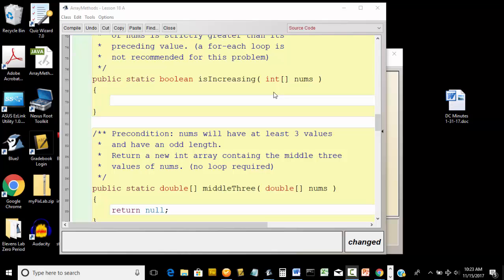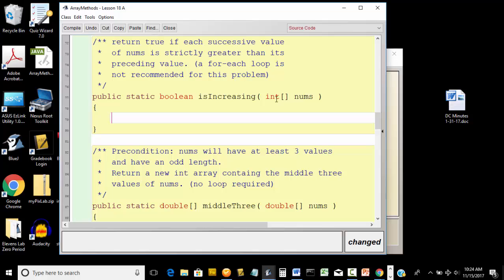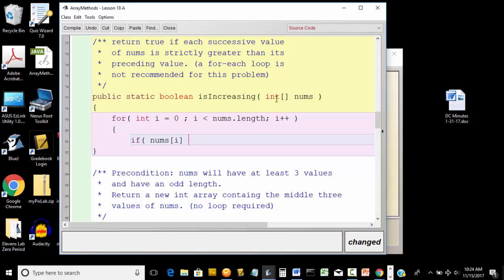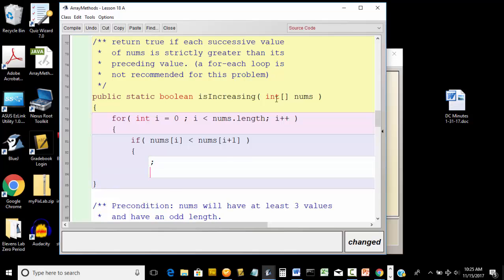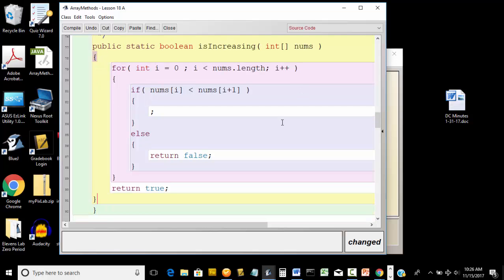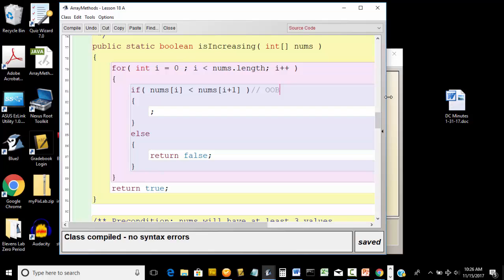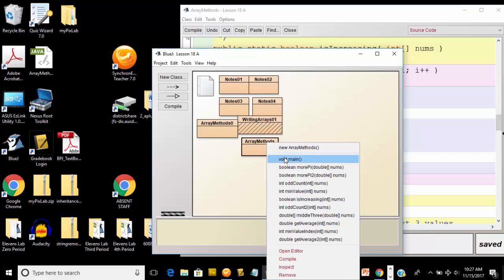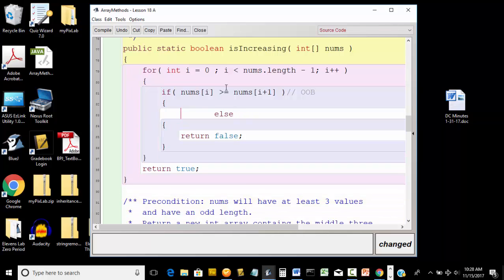ArrayMethods isIncreasing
isIncreasing